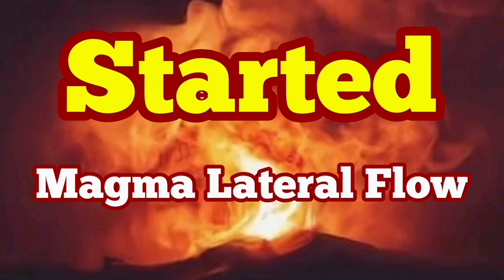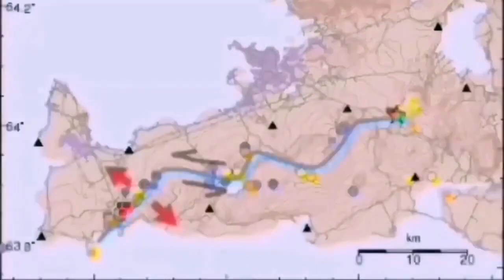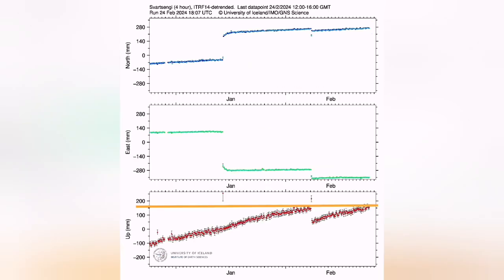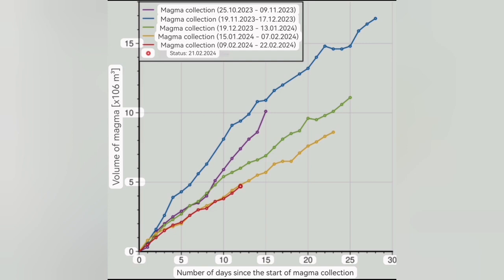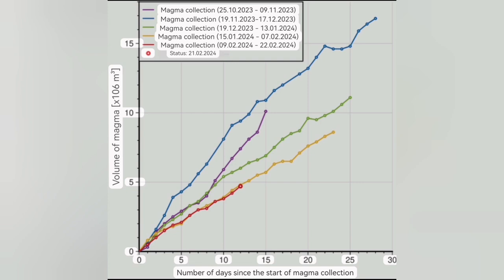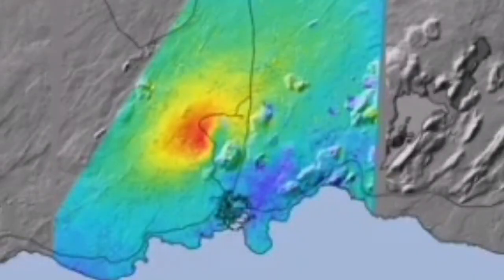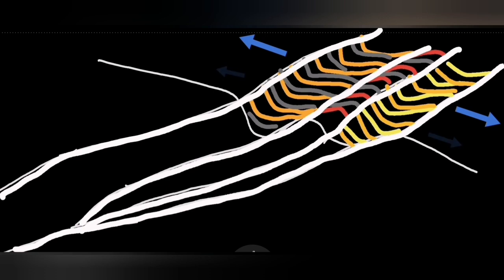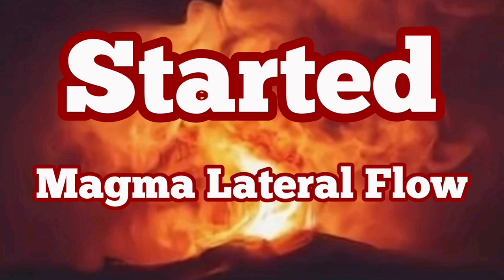Magma Lateral Flow Started: Iceland Svartsengi Fissure Volcano Eruption